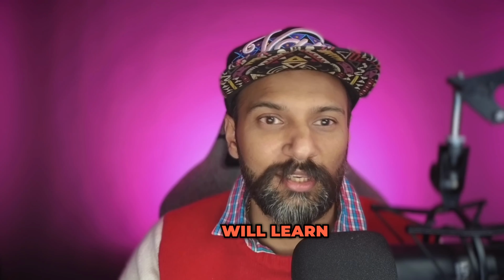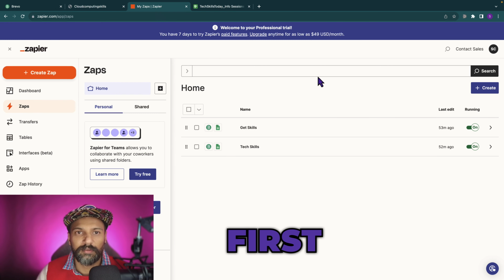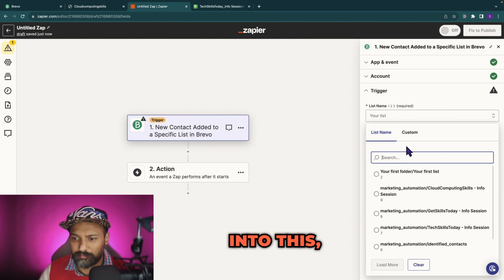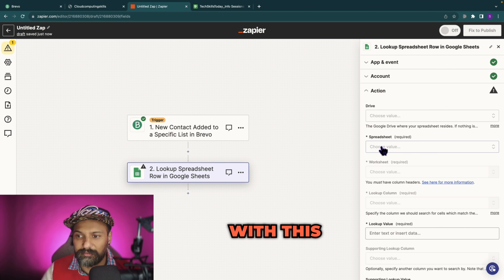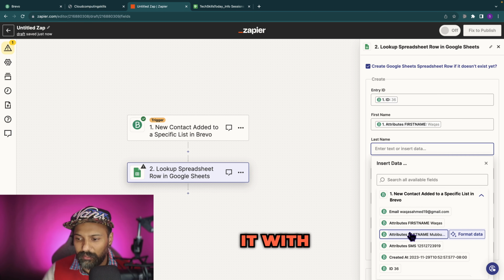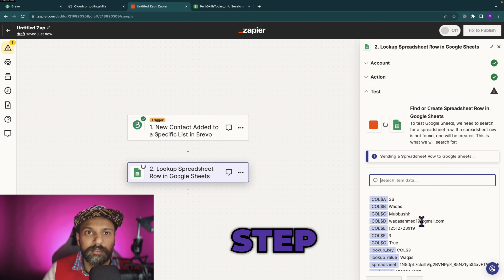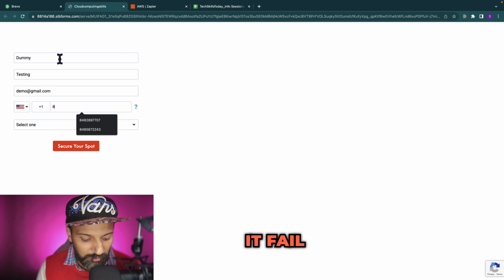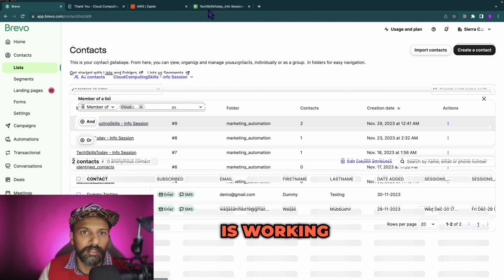Brevo Forms to Google Sheet by Zapier Automation Tutorial by Nipun Syal AI Automation Marketing Spec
Learn how to streamline your data collection process by automating Bravo forms directly into Google Sheets using Zapier. In this comprehensive tutorial, we guide you through each step, from setting up your form in Bravo and embedding it on your website, to configuring the Zapier integration and mapping form entries to specific columns in Google Sheets.

Timestamps/Chapters:
0:00 Introduction 🌟
0:45 Setting up Bravo Form 📝
1:30 Embedding the Form on a Website 💻
2:15 Connecting Bravo to Zapier 🔗
3:00 Configuring Trigger for Form Submission ⚙️
4:00 Mapping Entries to Google Sheets 🗺️
5:00 Testing the Integration 🧪
5:45 Troubleshooting and Best Practices 🛠️
6:30 Conclusion: Benefits of Automation 🚀